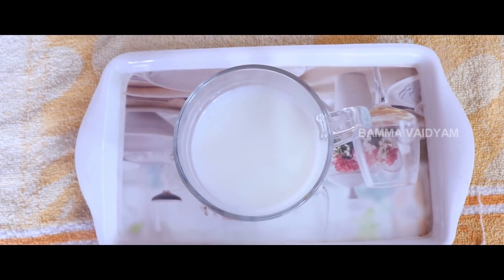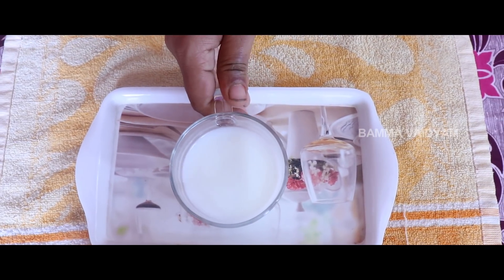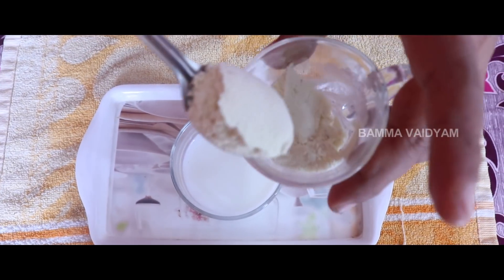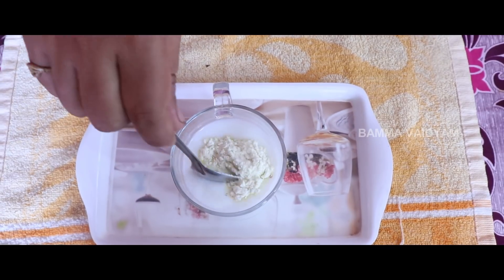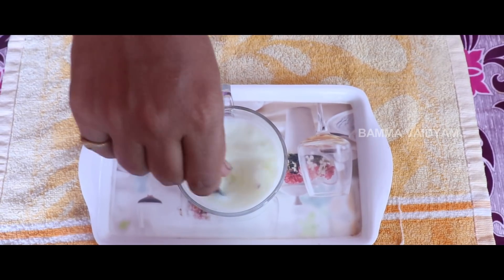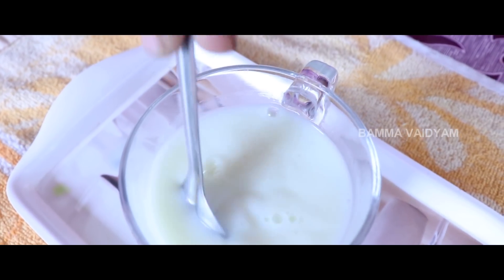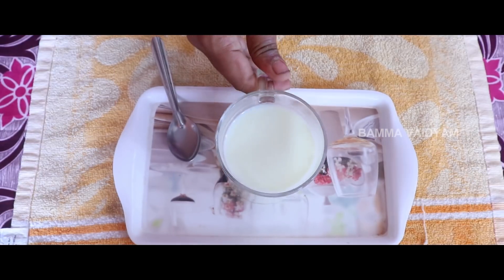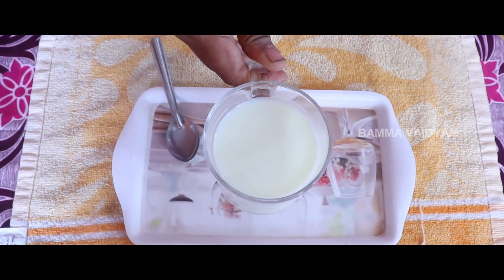కంటి చూపు ను మెరుగుపరిచే చక్కని బామ్మ చిట్కా|| Home Remedy for Improve Eye Sight | Bamma Vaidyam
Hai Welcome To Bammavaidyam Youtube Channel
Bamma vaidyam channel is for alot of things like HealthTips BeautyTips,weight loss tips,belly fat loss,beauty benefits,home remedies,haircare tips,natural tips,and to get beautiful& fairskin,instant weightloss tips and diet plans and much more.This Is Also How To Reduce So Many HealthProblems , To Cure Your Home made Things..